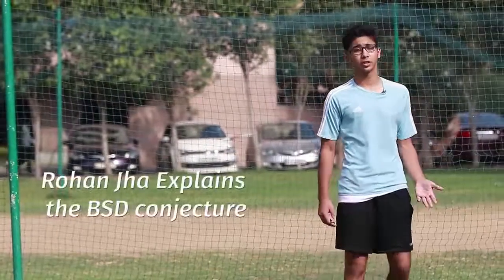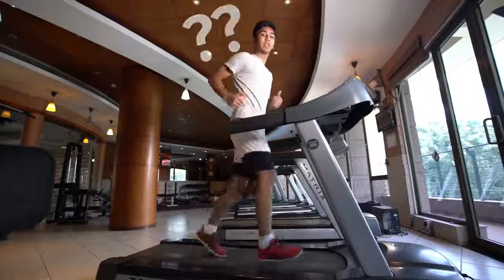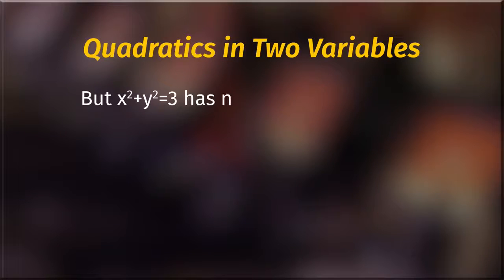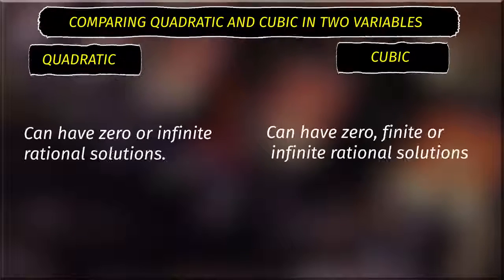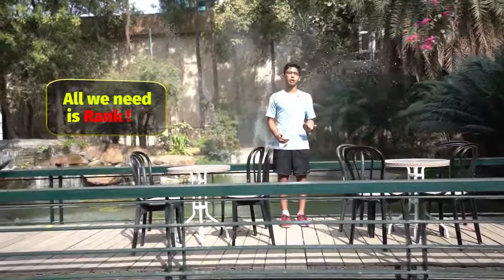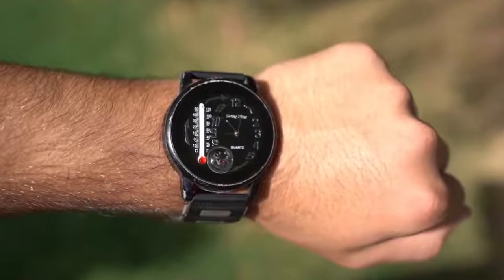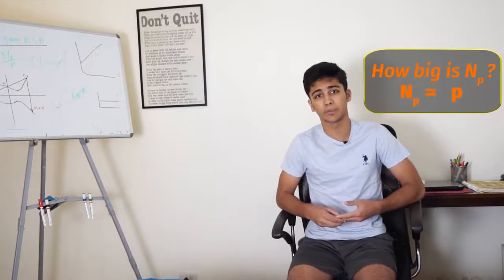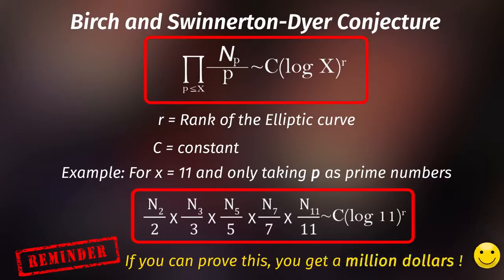Educational Video of Competition for a client || Haayan Creative Labs